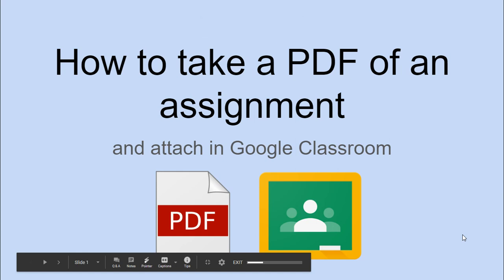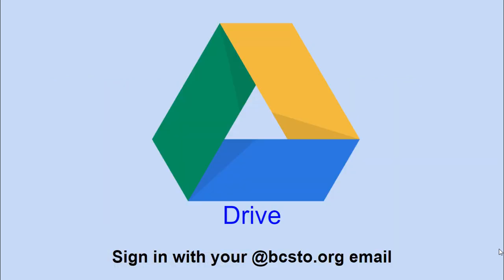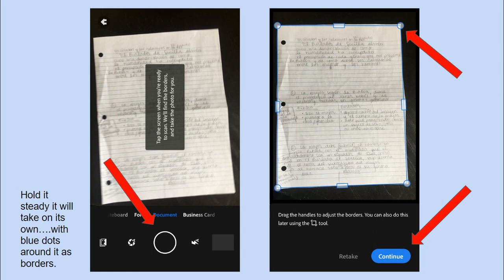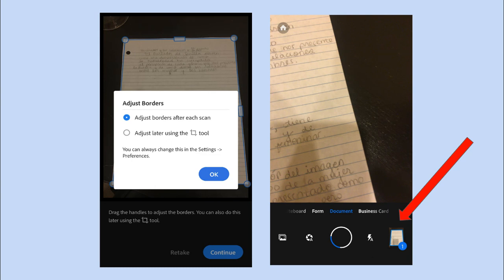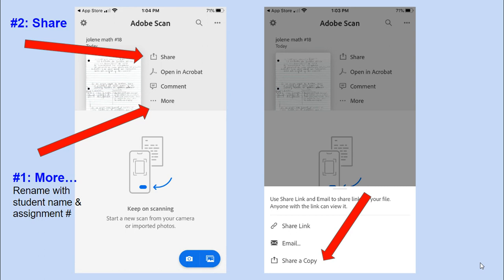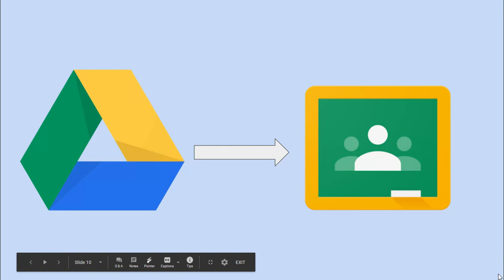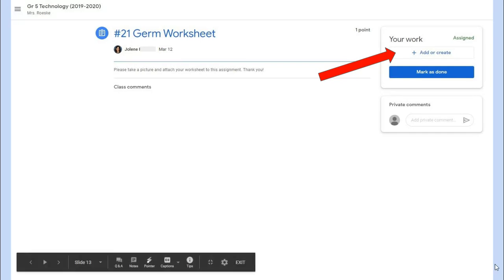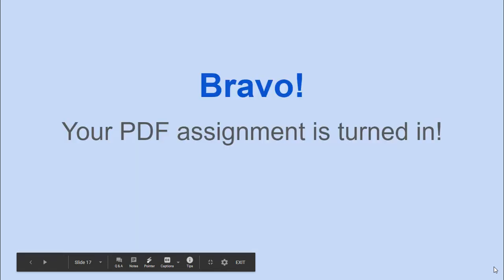Adobe Scan: PDF to Classroom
Step-by-Step: How to make a PDF of an assignment with the ADOBE SCAN app and upload it to Google Classroom.